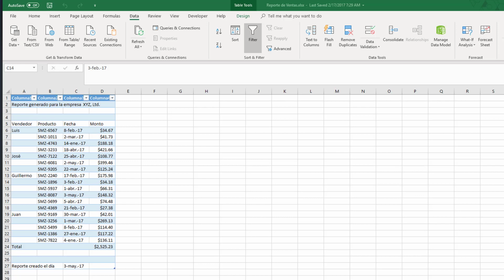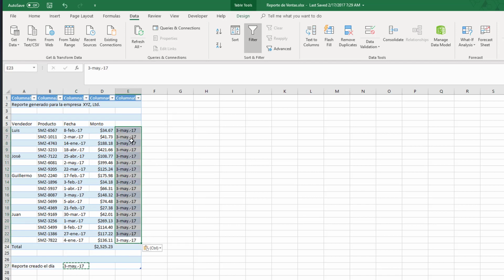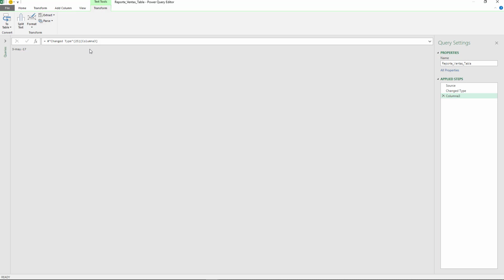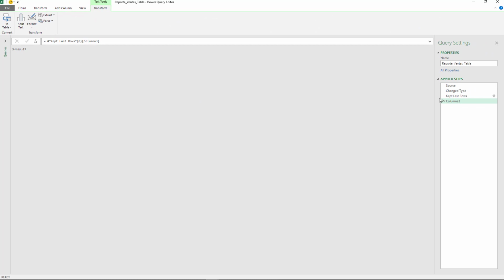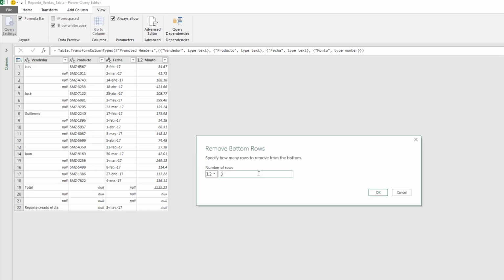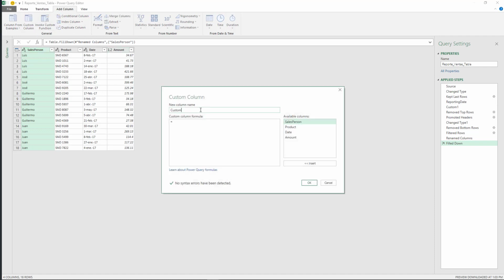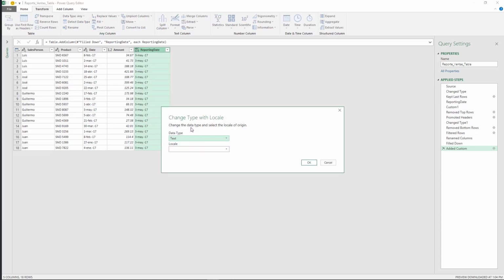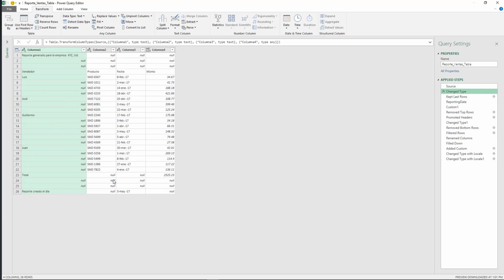Extracting Values from Headers or Footers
Ever wanted to get the values from a report header or footer as a new column in your table? You can do that with Power Query!